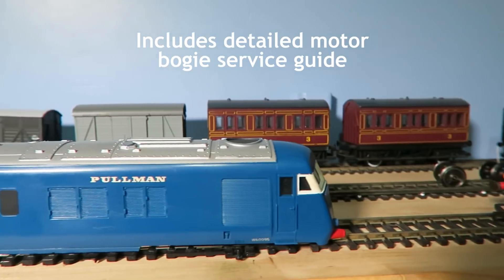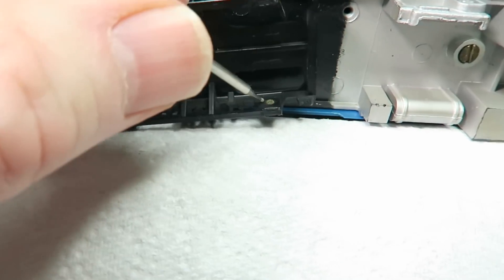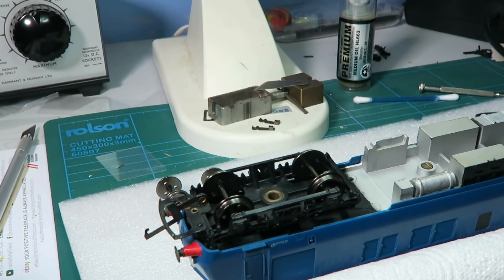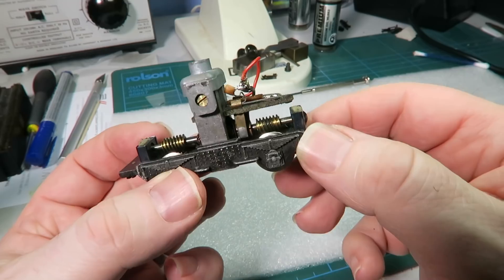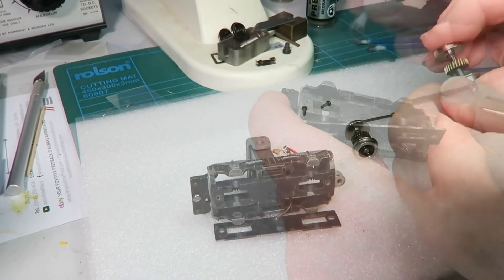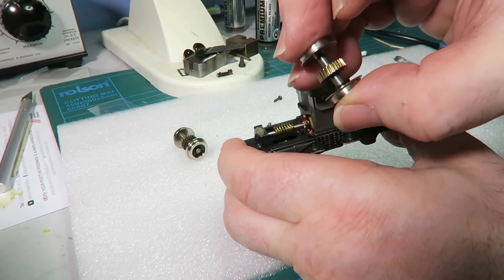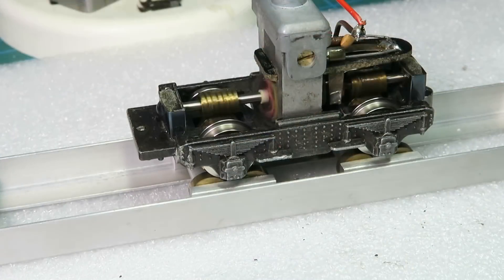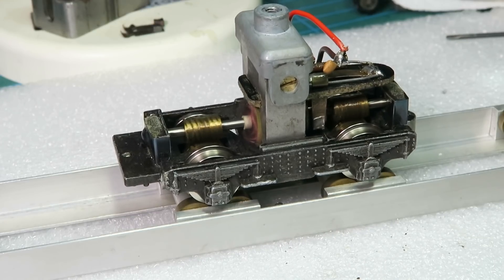Triang Blue Pullman Restoration part 2 Great Progress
A series detailing the restoration work on my Tri-ang Blue Pullman.
After many years I finally acquired one of these iconic models, but this poor old girl had been used and abused so needed a lot of TLC. Part 2 Includes detailed service guide and short running session